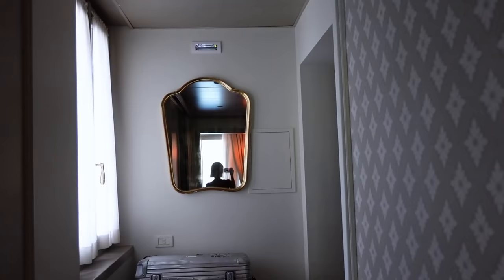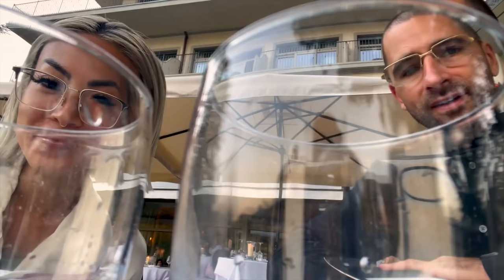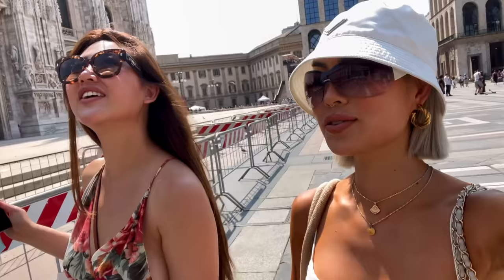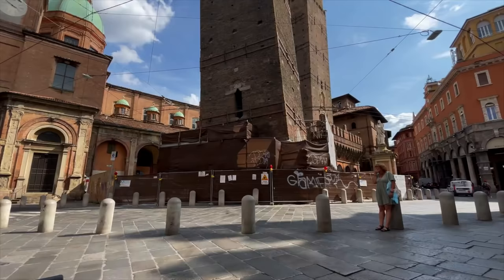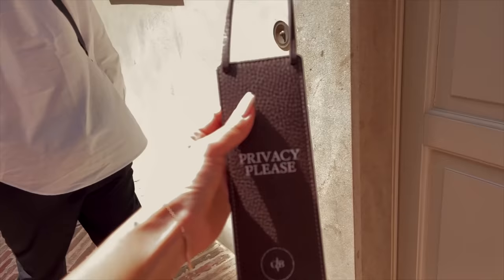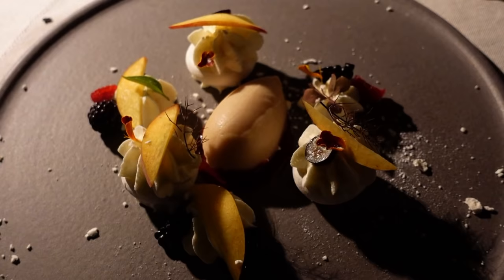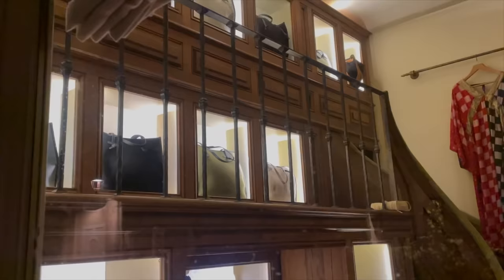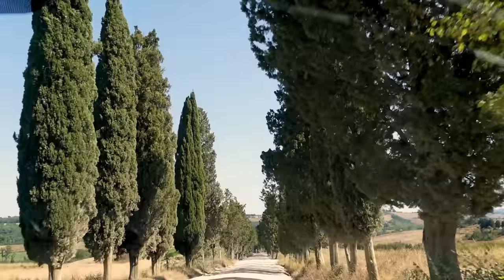Italy Travel Vlog Pt 1 | lake como wedding, villa erba, milan, tuscany, food tour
ciao! welcome to my italy vlog part 1. we did a major, and I mean major tour de italy covering ground from lake como, milan, bologna, & tuscany. this was also sort of our honeymoon trip ❤️  it was love all around, as I was a bridesmaid for my beautiful best friend's dream wedding as well. it was truly thee celebration of love *happy tear*

→ products + mentions
chlorophyll drops
no bite cream

→ on me
white bucket hat

camera tripod

shot by me
edited by hannak pak